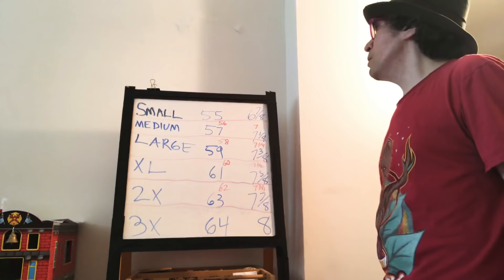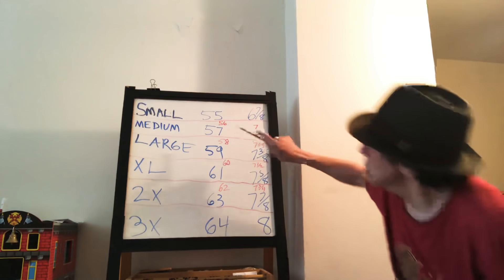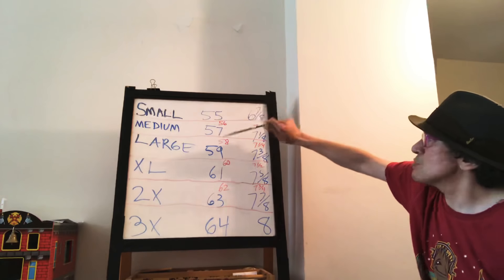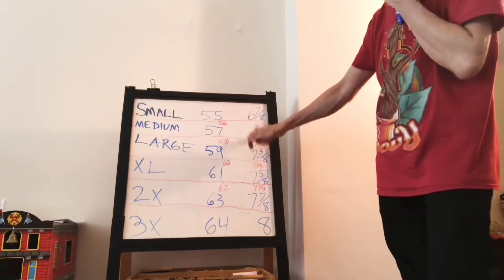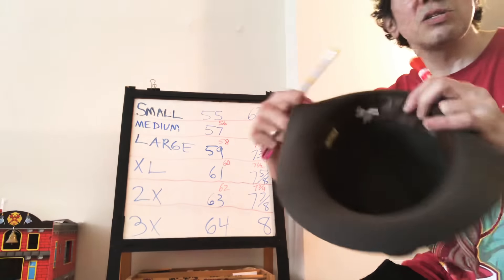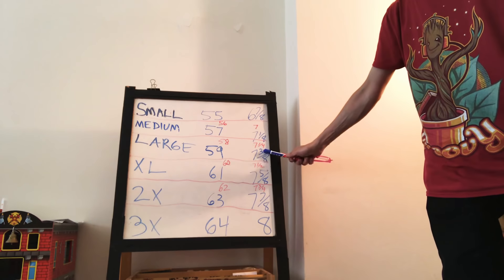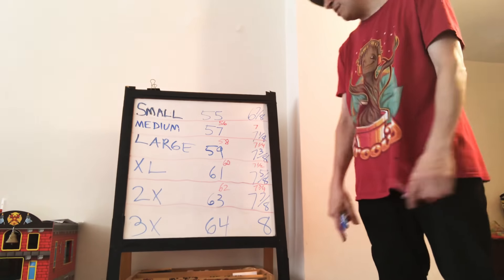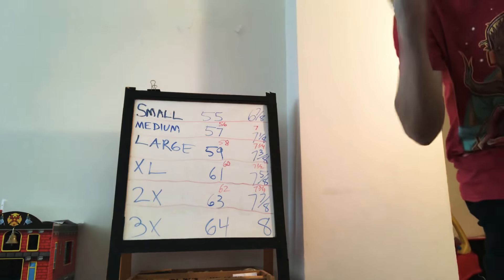Hat Sizes Explained and How To Measure Your Head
Sincerely,
For online sales